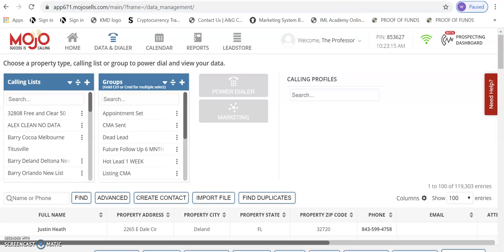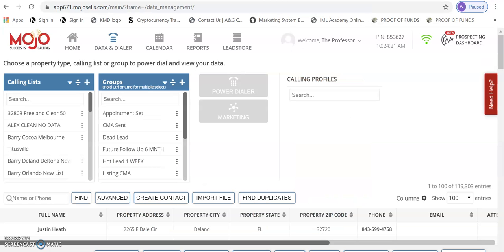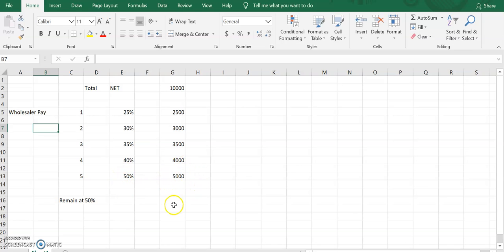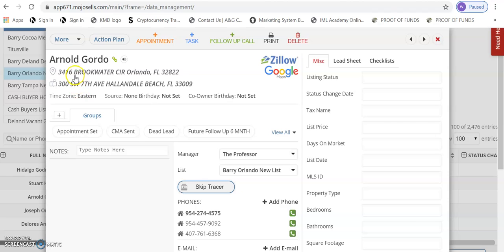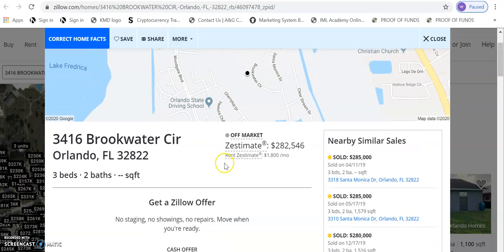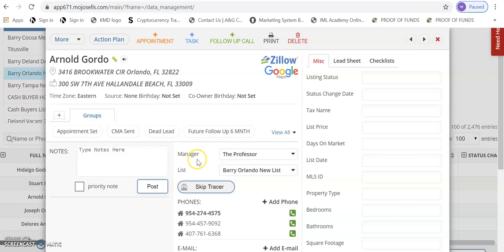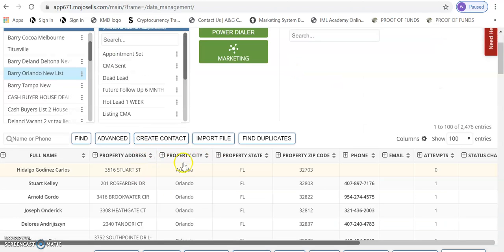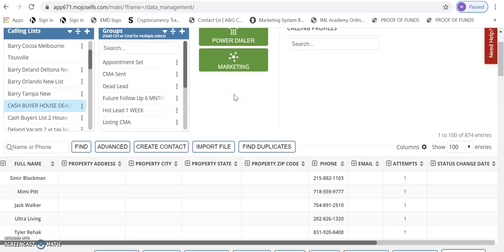Wholeslae Recruiting Mojo 25%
Joint Venture